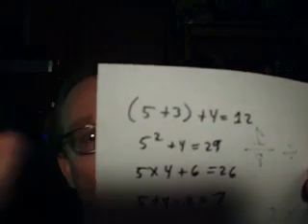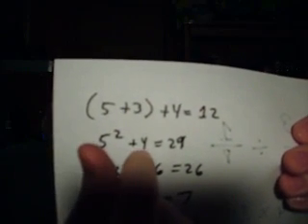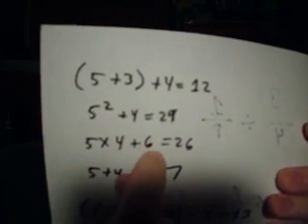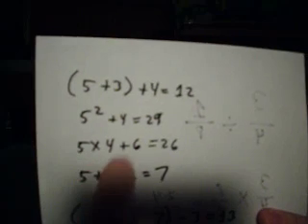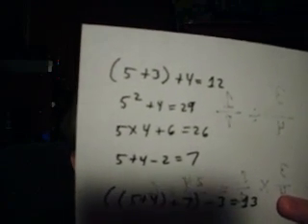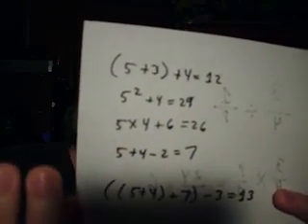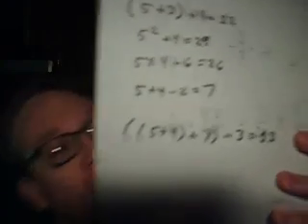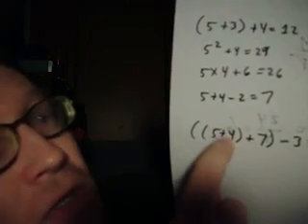Order of solving equations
In this video I will tell you in what order you should solve your math problems.